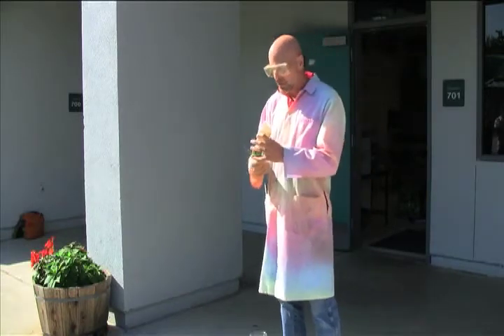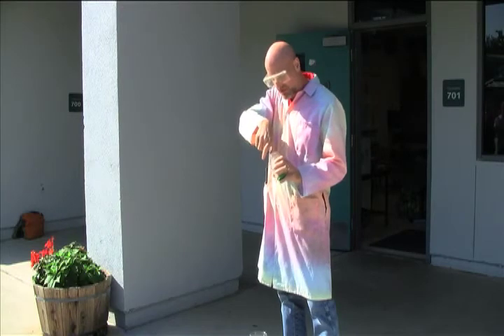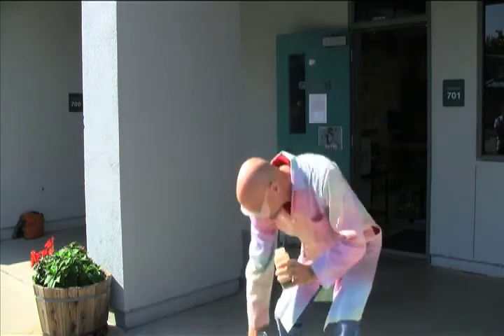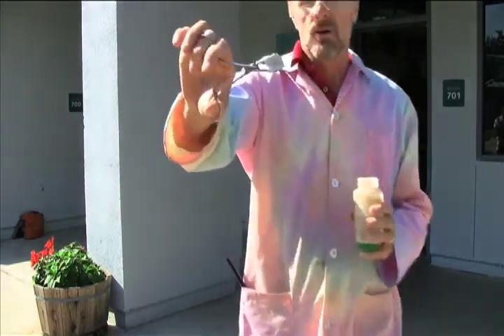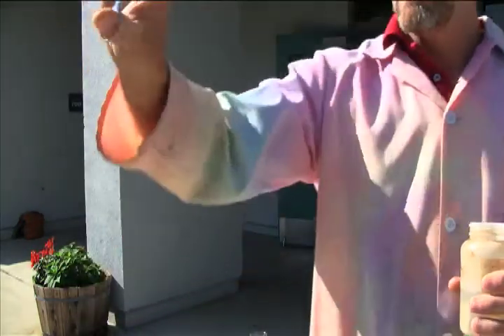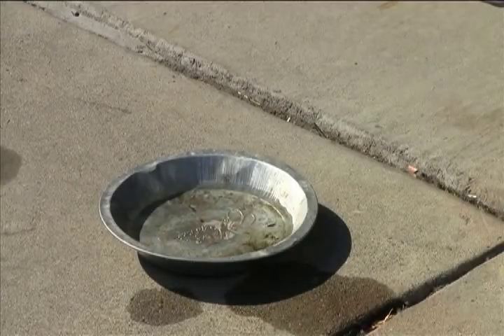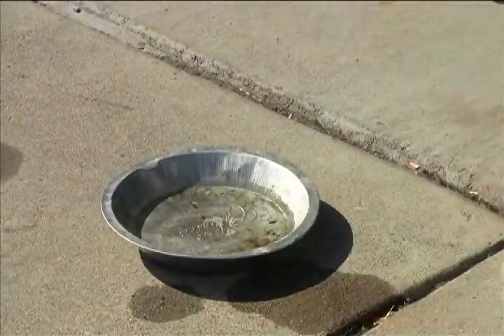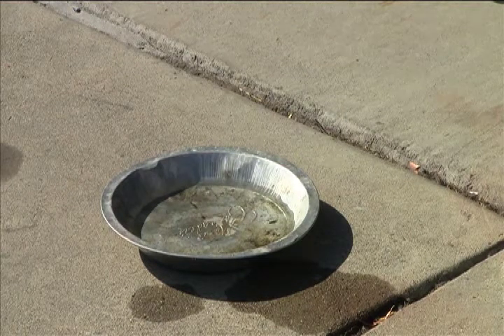Sodium and Water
Sodium and water produce an exothermic reaction to the delight of students.